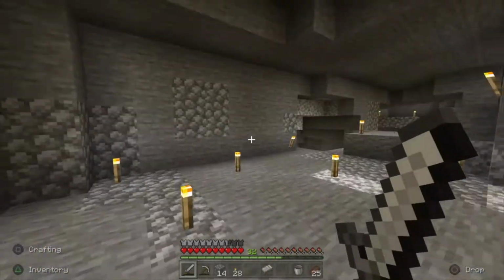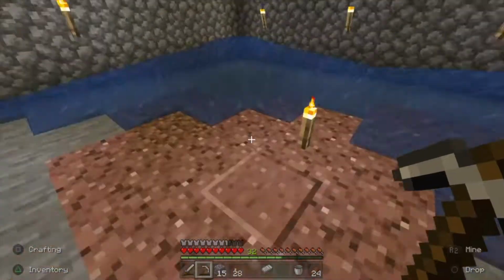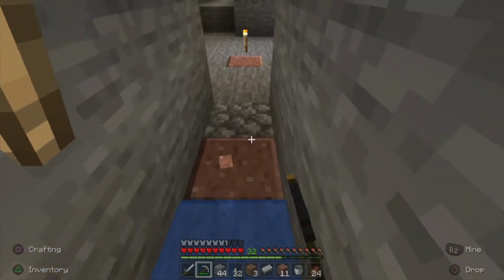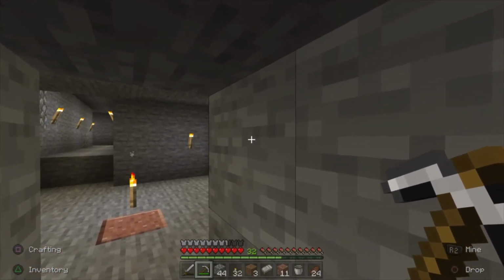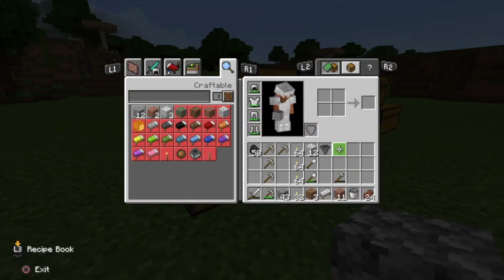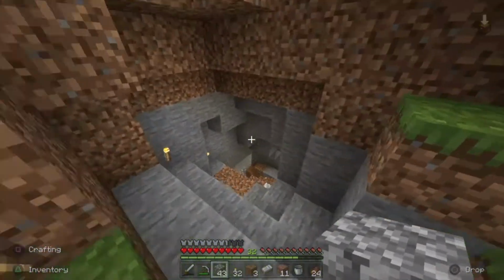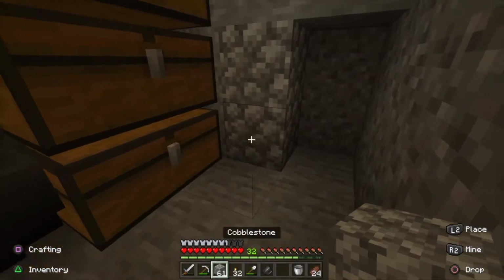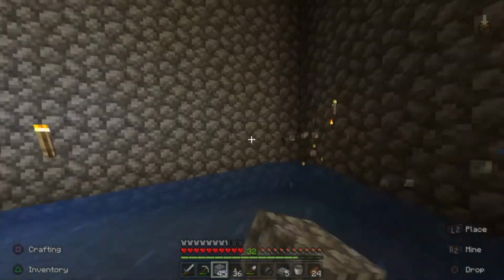Spawners, Future Plans, and a Village!?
We finish our spawners, make some plans, and find a village.